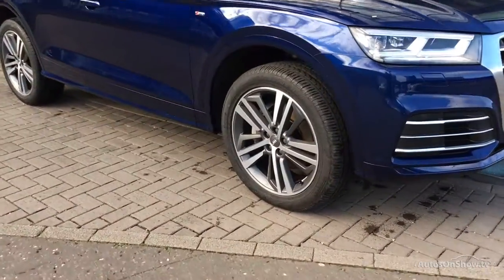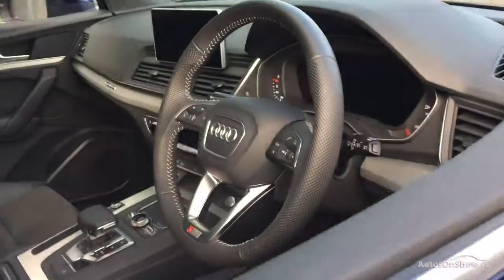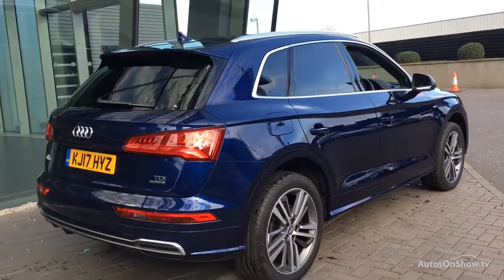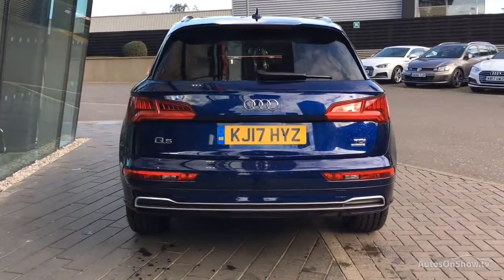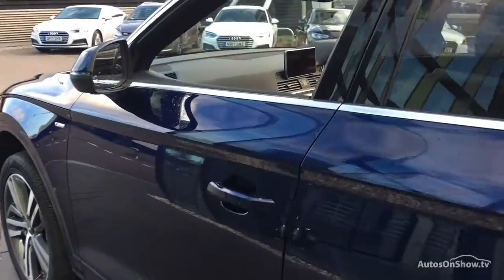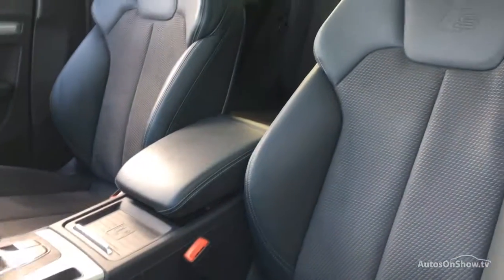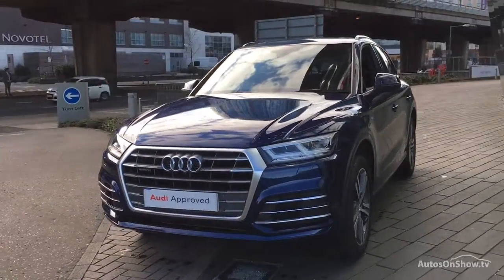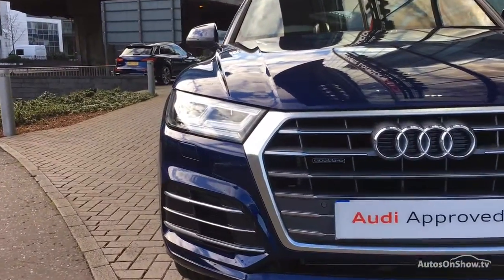KJ17HYZ AUDI Q5 TDI QUATTRO S LINE BLUE 2017, West London Audi